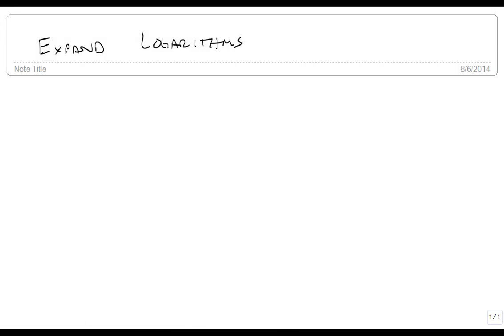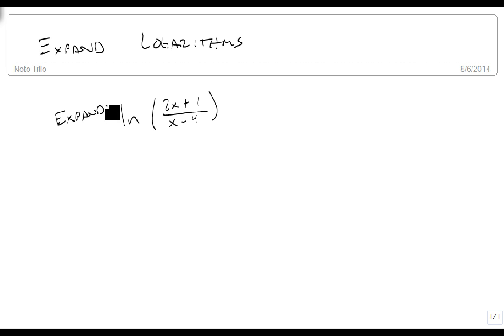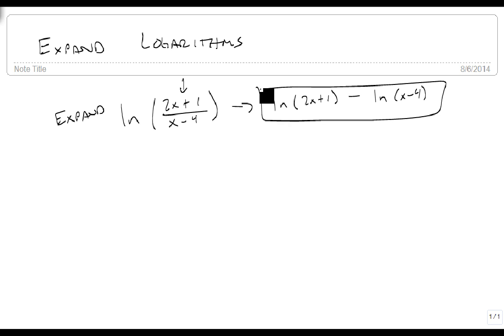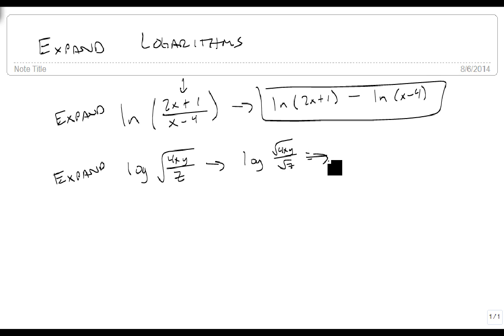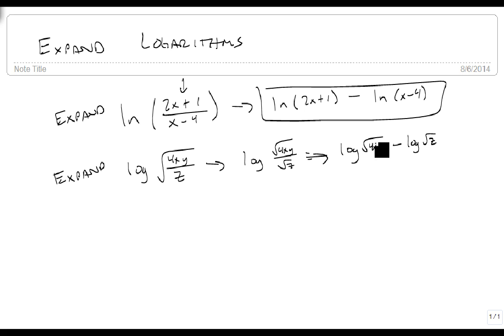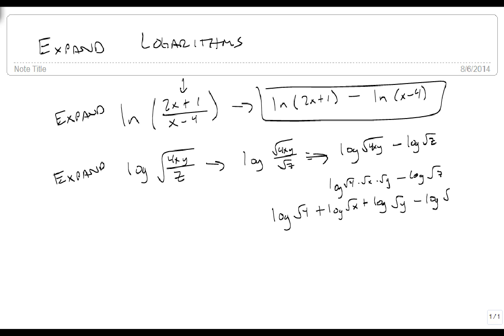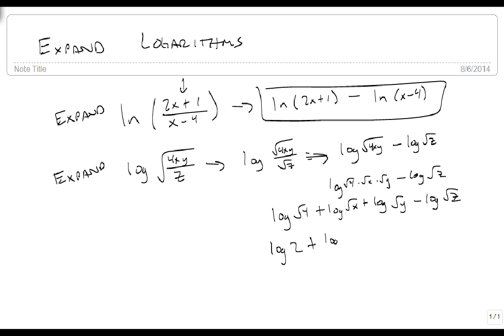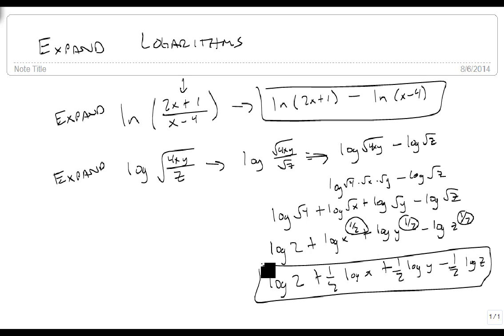Expand Logarithms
This video shows how to expand a logarithmic expression into the sum or difference of multiple logarithms.